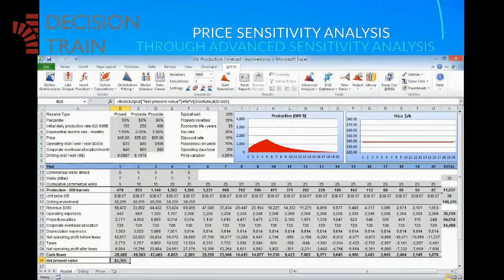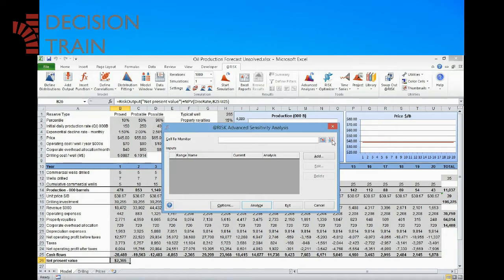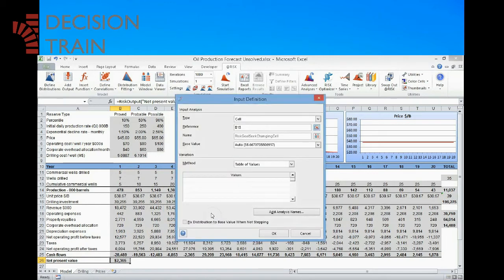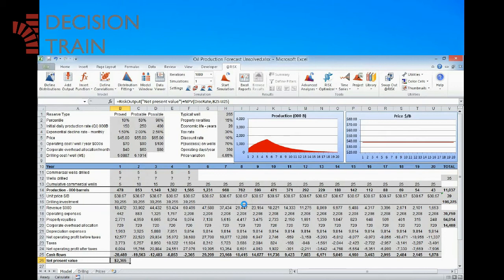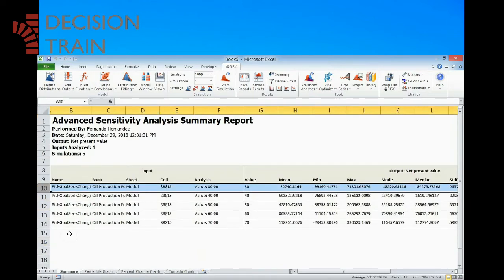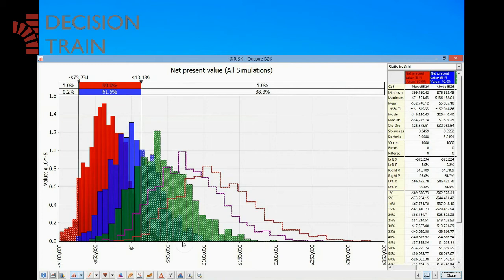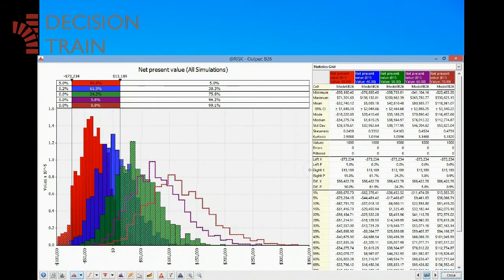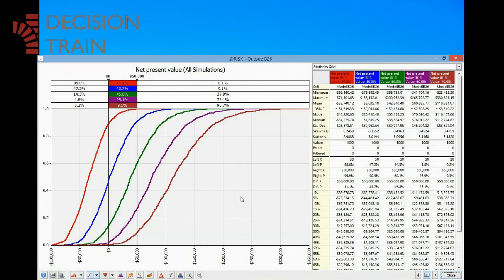LESSON 13: PRICE SENSITIVITY ANALYSIS THROUGH ADVANCED SENSITIVITY ANALYSIS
The alternative method for determining break-even price uses Advanced Sensitivity Analysis, the third tool on the Advanced Analyses section: